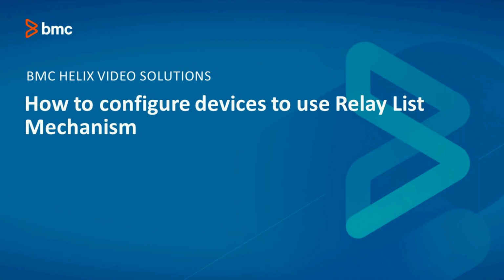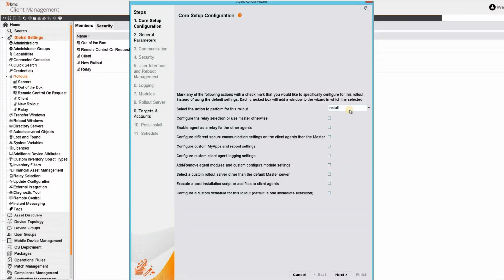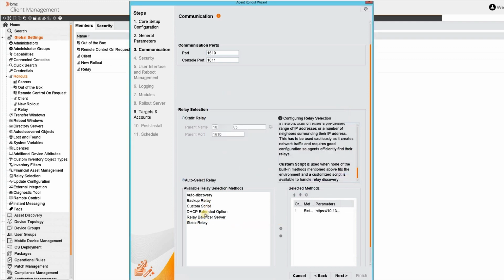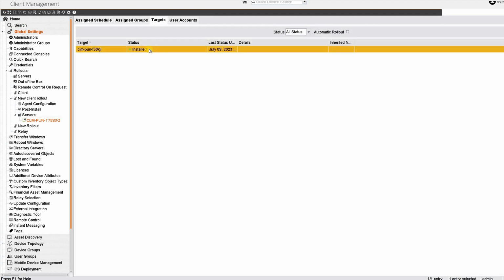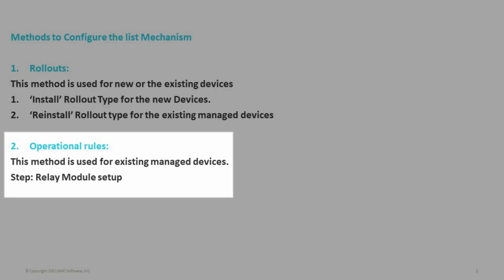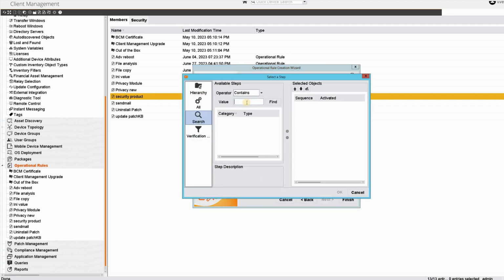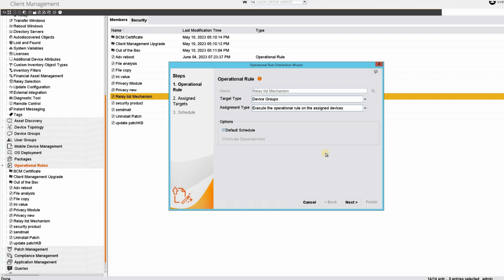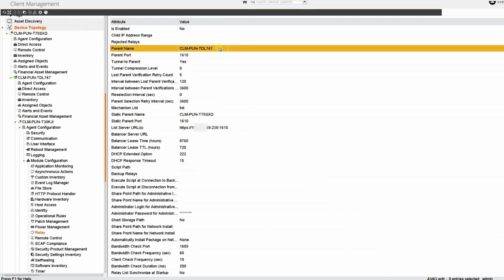BMC Helix Client Management: How to use Relay List Mechanism-Part 2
In this video we explain how to use Relay List mechanism.  For part 1 follow:
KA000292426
BMC Support
BCM
Client Management